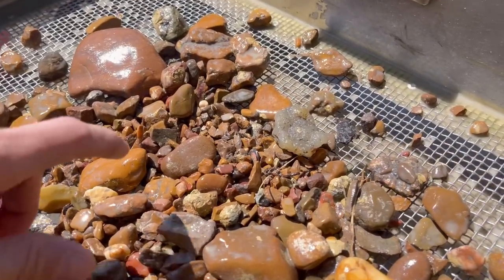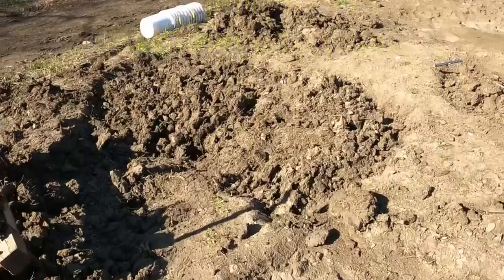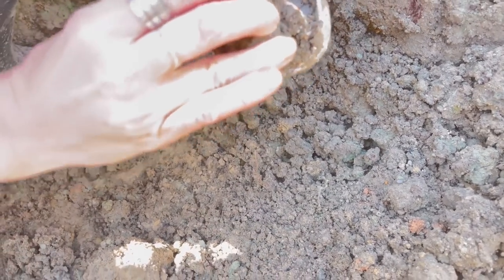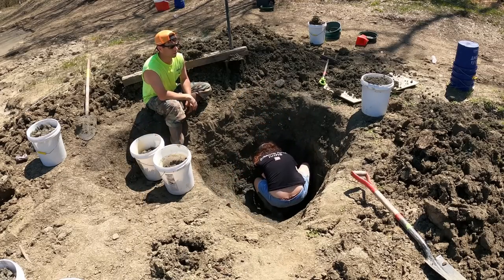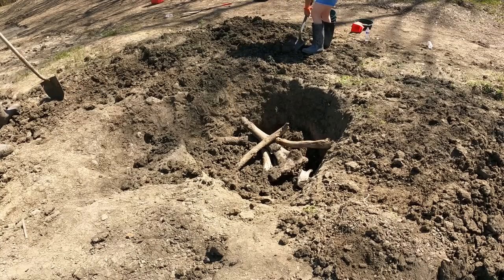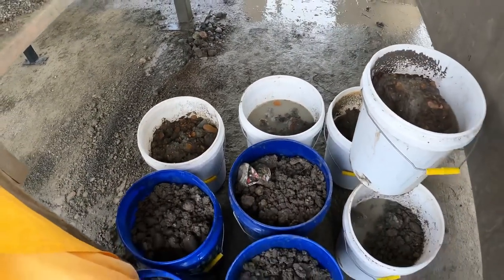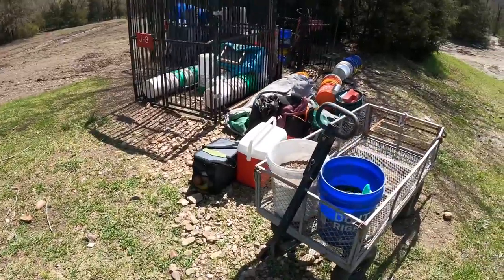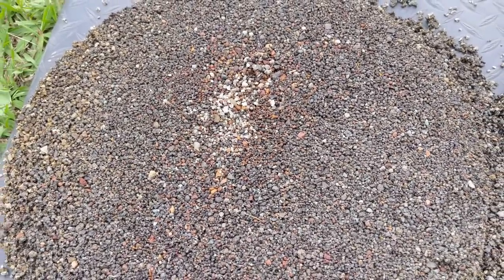THIS TIME OF YEAR IS WHEN THE BIG DIAMONDS ARE FOUND!!! Crater of Diamonds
KEEP WHAT YOU WANT AT THE ARKANSAS STATE PARK!! When we visit most state parks in American, gathering rocks, and minerals is off limits, and those that break this rule could lead to a huge fine, or even jail time!! Not at the Crater of Diamonds State Park in Murfreesboro, Arkansas. For a small fee of $10.00 Visitors get to keep what ever they find, including DIAMONDS!!!

Each Visitor is allowed one 5 gallon bucket of washed diamond ore per day to take home and look through it, sell it as unsearched. It’s yours!! Do whatever you want with it. Most Diamonds are found while looking over the washed material on a cookie sheet or pizza pan. “The Final Step” any honest regular diamond miner will tell you this.

Arkansas Diamond Giveaway start back up at 50,000 Subscribers.One lucky subscriber will win 3 Arkansas Diamonds!! White, Brown, and Yellow.

DMI Un-Searched Diamond Paydirt

3 lbs Lamproite Paydirt Bags:

Follow Diamond Miner Ivins
Instagram (Daily Photos):

⛏Diamond Mining Gear I use & recommend

DMI Light Series Classifiers Set

Long Wave UV Light:

Plugable Digital Microscope:

Digital Diamond Tester:

Gravel Scoop:

Yellow Wash Apron:

Kinco size (Medium) frostbreaker Thermal Gloves:

Long PVC Gloves for Washing Material:

Rubber Boots:

Heavy Duty Wagon:

Heavy Duty Shovel:

Heavy Duty Long Handle shovel:

EstWing Pick:

EstWing Hard Rock Hammer:

Concentrated Material Tub:

Milwaukee Cordless Fan:

3M Safety Glasses Clear:

3M Safety Glasses Dark Tent:

🎥 Camera Gear I use and recommend 🎞

Close up footage iPhone 12 Pro Max:

Go Pro Hero 9:

GoPro Dual Charger with Battery:

Go Pro Media Mod:

Extra Battery Go Pro Hero 9:

GoPro Travel Case: